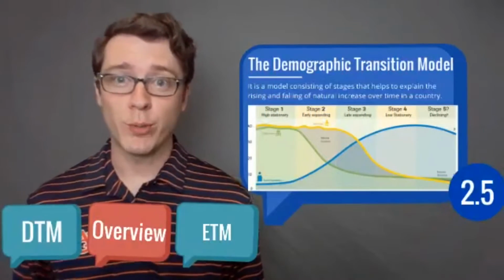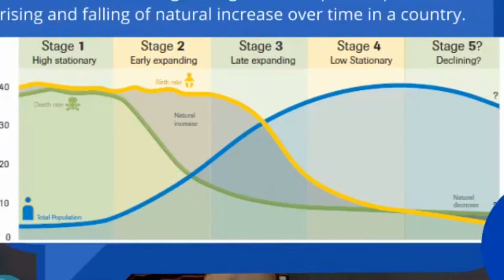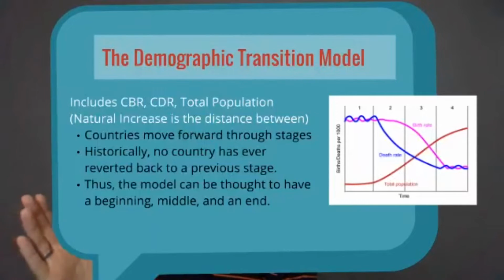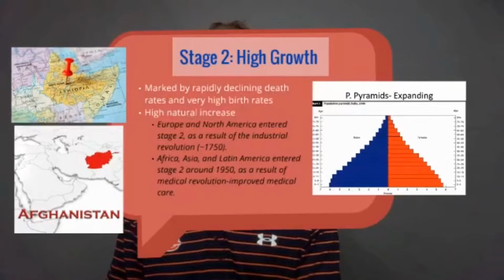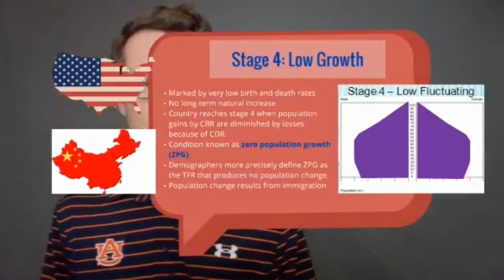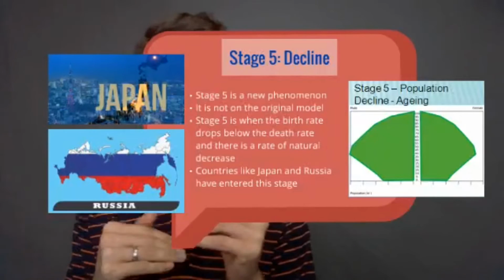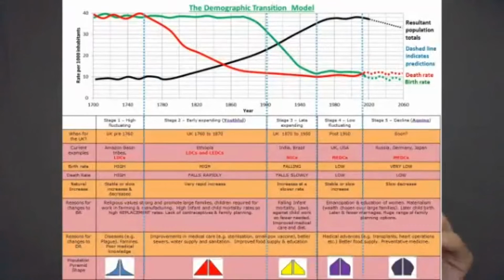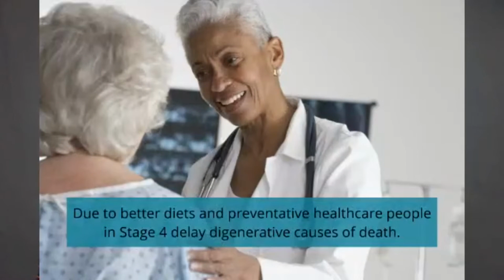2.5 The Demographic Transition Model (Unit 2: Population & Migration, Topic 5 of AP Human Geography)